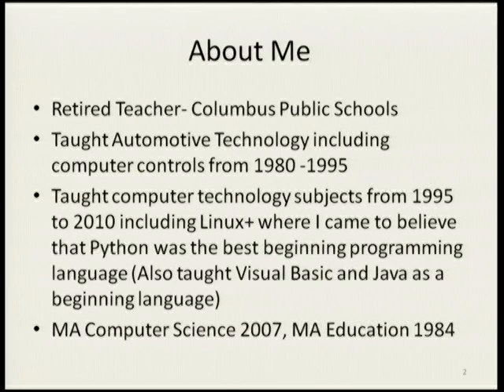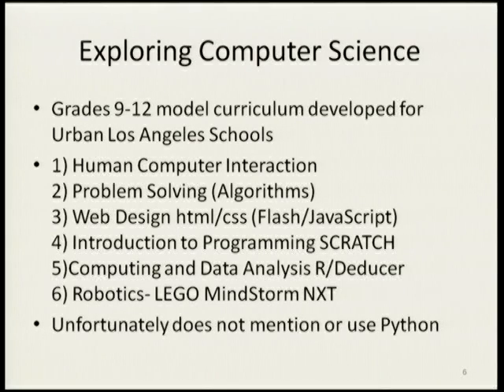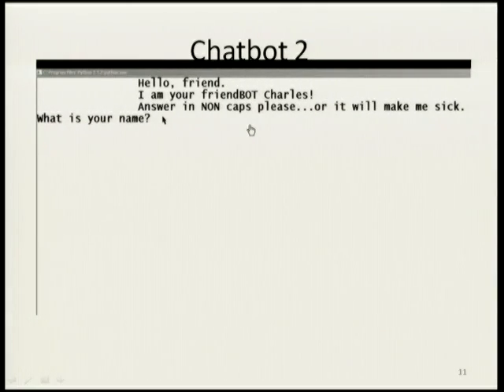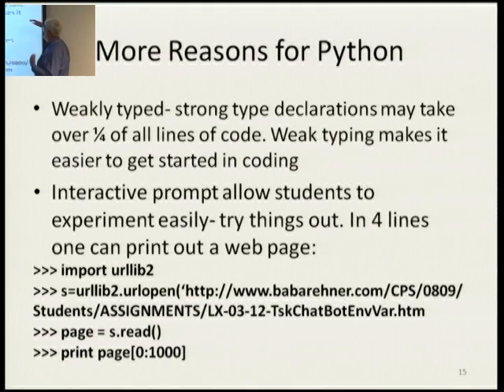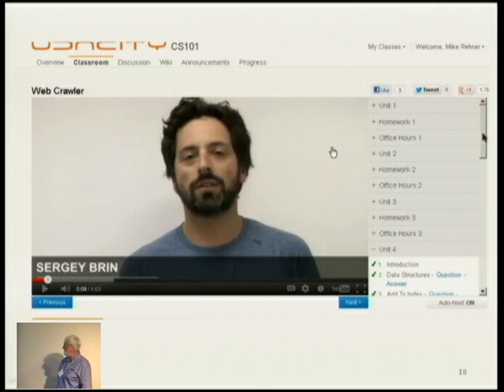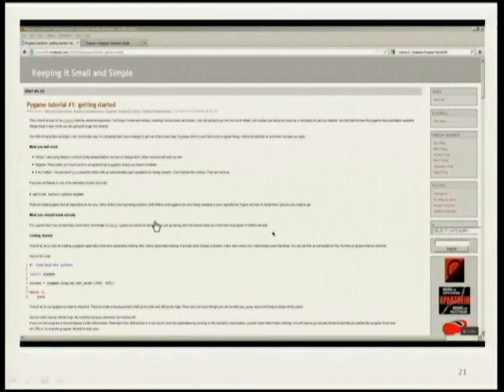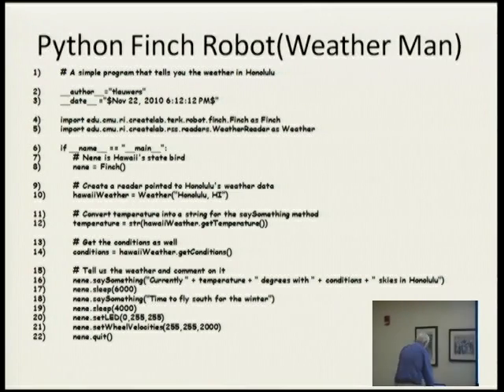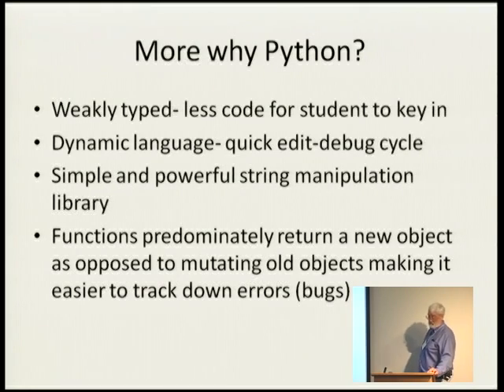Python for Educators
Mike Rehner
1. Why Python is a good first language for teaching.
2. How Python is readily adaptable to project based learning. Demonstration of some simple programs to motivate students in a programming language program (1) simple chatbot, (2) simp